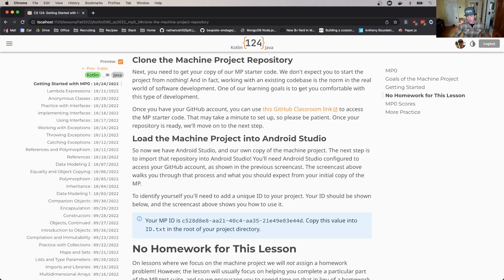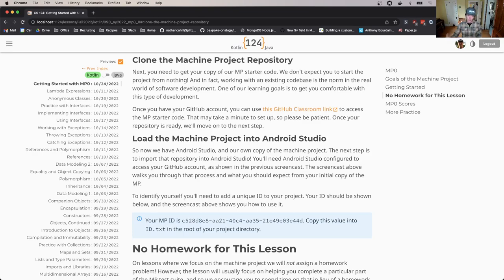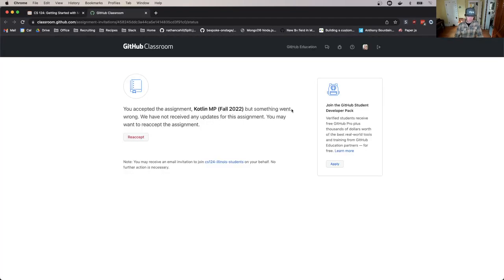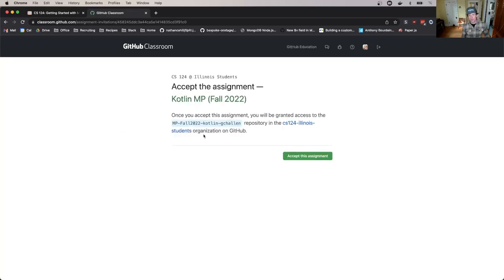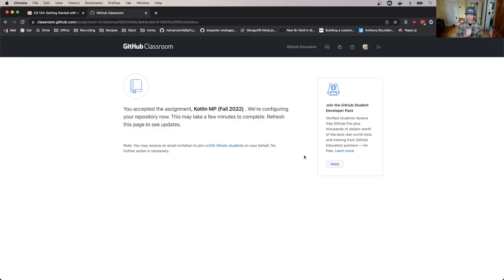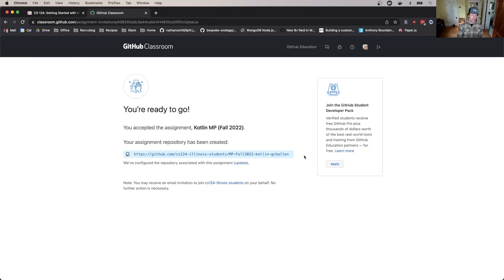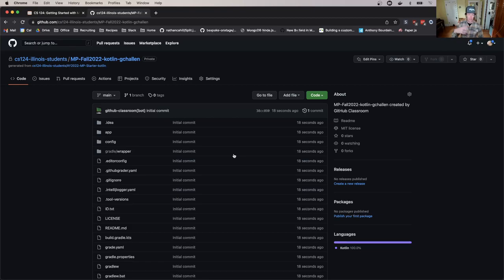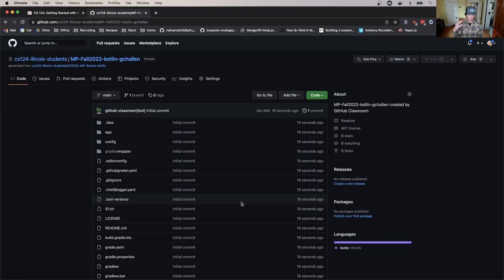CS 124 Fall 2022: MP0 Kotlin: Accepting the GitHub Classroom Assignment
Let's walk through how to accept the MP assignment on GitHub Classroom so that we can obtain a copy of the starter code!